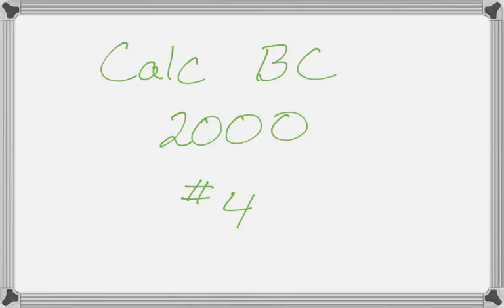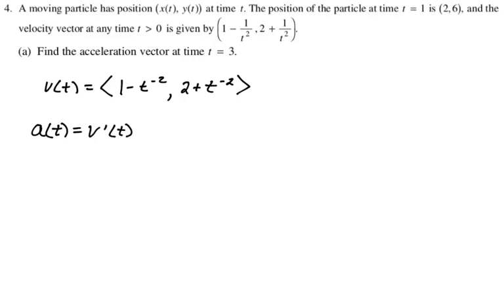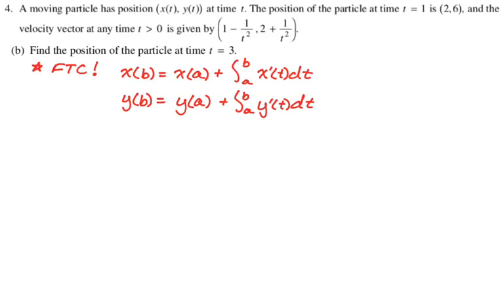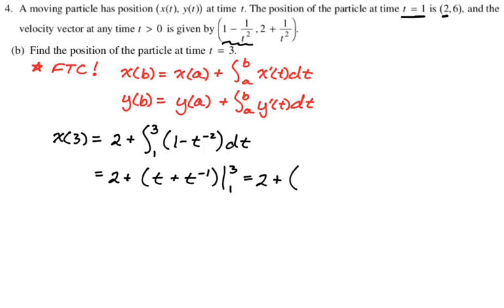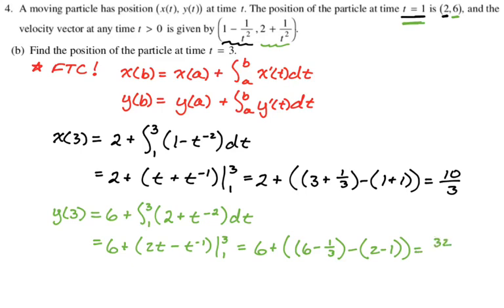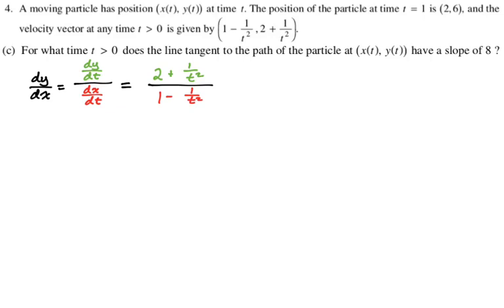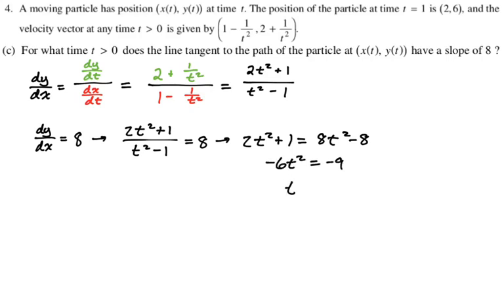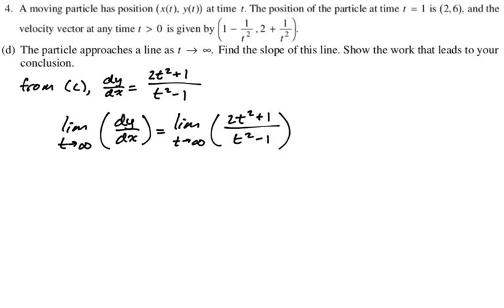2000 AP Calculus BC Exam FRQ #4 (parametric/vector)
This question covers topics from Unit 9 of AP Calculus BC.

This problem involved parametric equations and vectors.
We had to find an acceleration vector, find the position using FTC, understand dy/dx, find a particular time, and then find the limit of dy/dx.